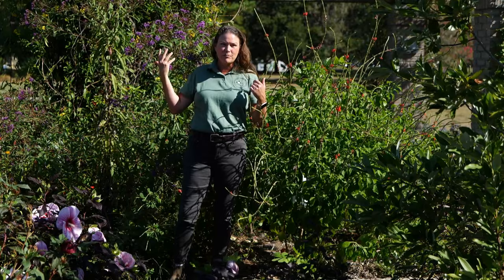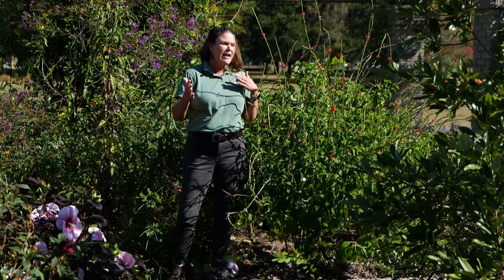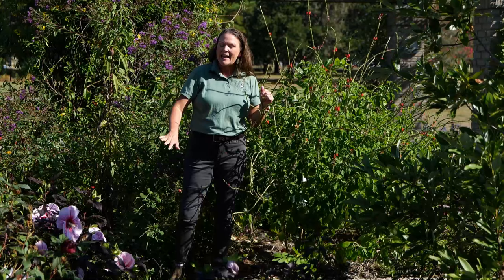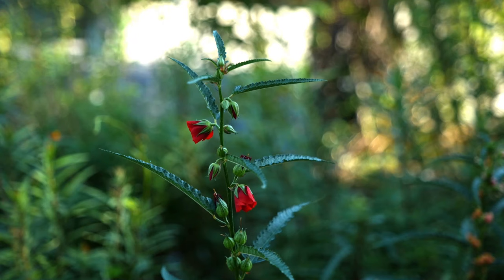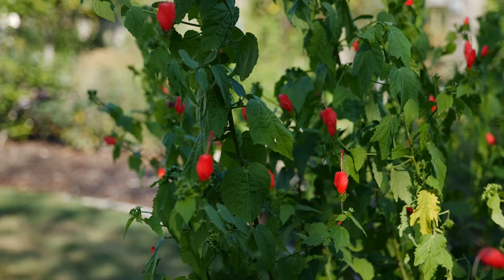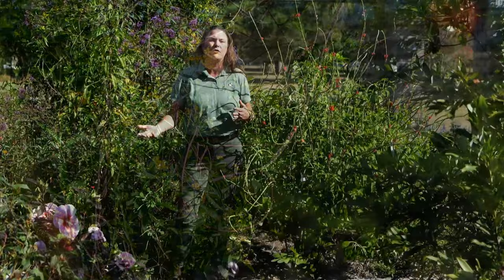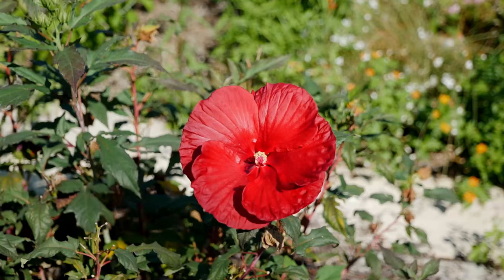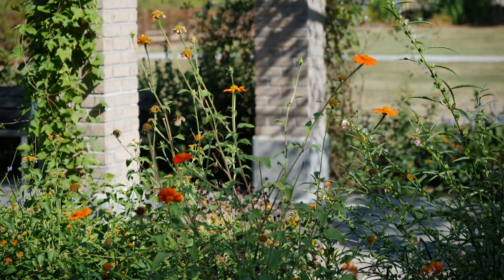Get It Growing: Attract hummingbirds with beautiful native plants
Everybody loves the sight of tiny hummingbirds masterfully maneuvering around a feeder. As LSU AgCenter horticulturist Heather Kirk-Ballard explains on this edition of Get It Growing, you can plant a variety of native plants that will attract both hummingbirds and butterflies.